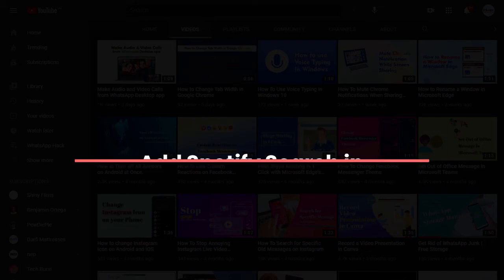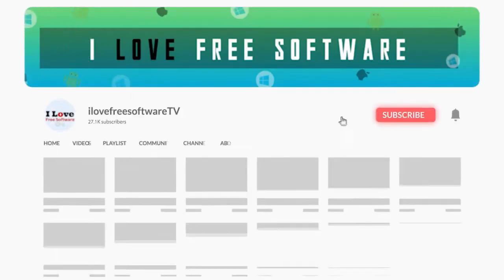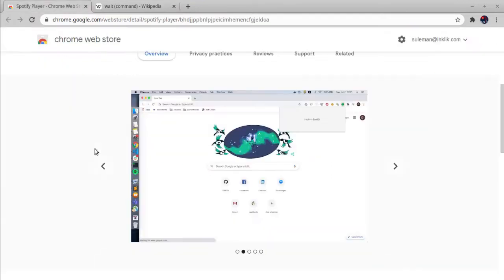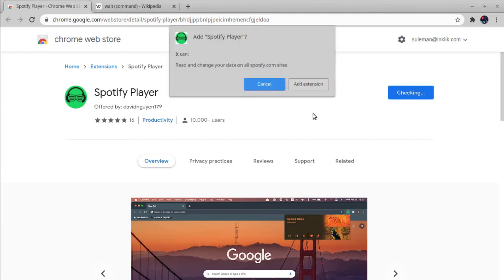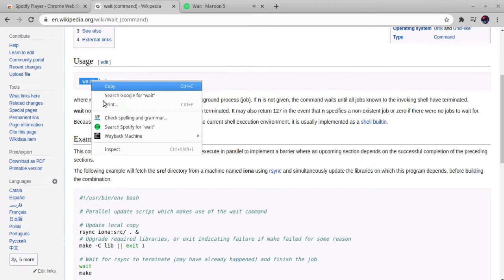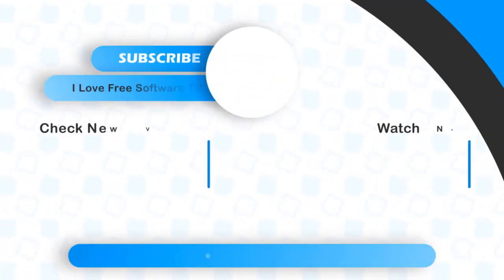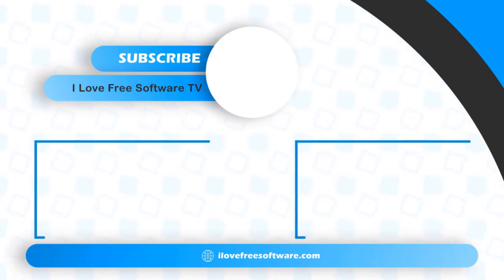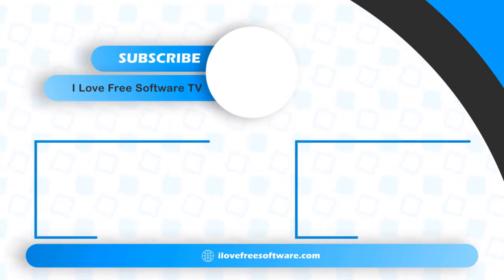How to Add Spotify Search On Right-Click Menu in Chrome, Firefox to Find Songs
In this video, I'm going to show how a Spotify Player Chrome extension that adds Spotify search in the right-click menu of Chrome, Firefox, and Microsoft Edge. With this, you can search any selected text on web pages on the Spotify library. And you don't need to be signed in just for searching songs.

After the extension has been installed, you will see a new Spotify search option in Chrome context menu. Use it after selecting some text and then it will take you to the Spotify library and will show you matching songs, playlists, and podcasts.

If you are signed in to your Spotify account then you can start playing those songs right away.